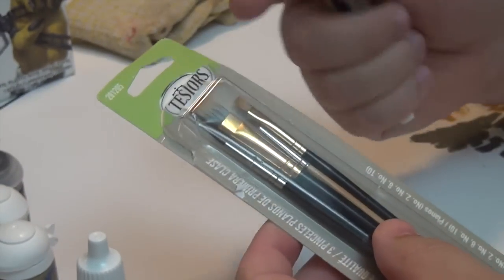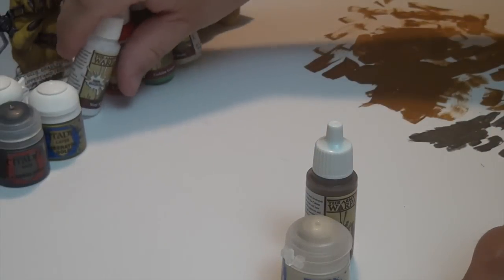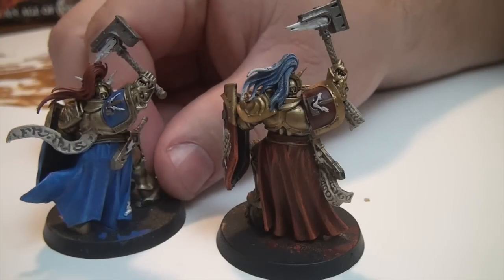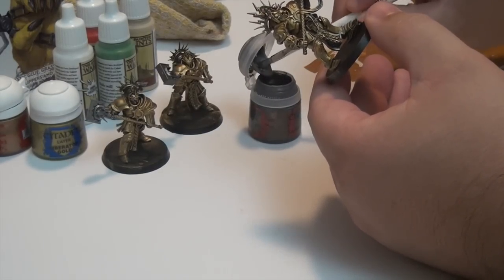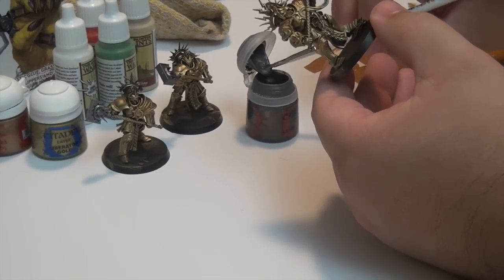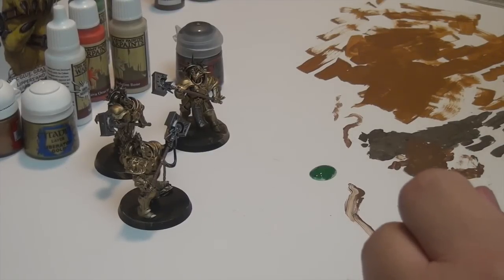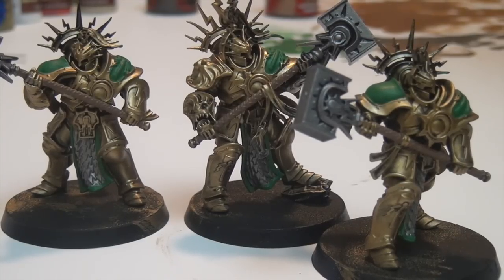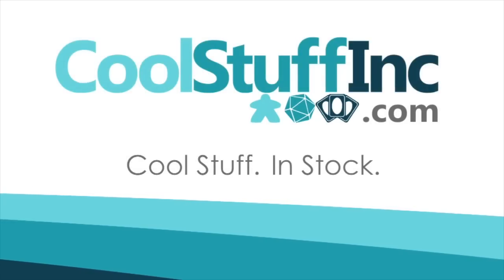Painting Minis with Sam: Part 2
Join Sam Healey as he continues to paint Age of Sigmar models.  Here we detail Retributors.